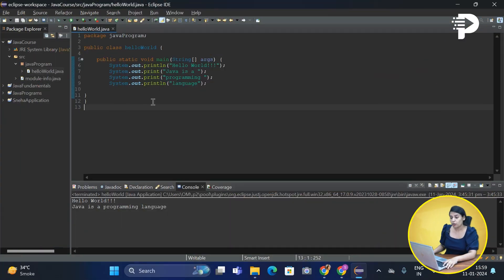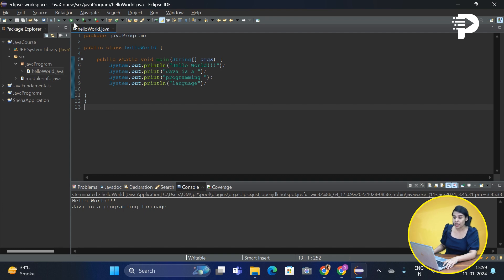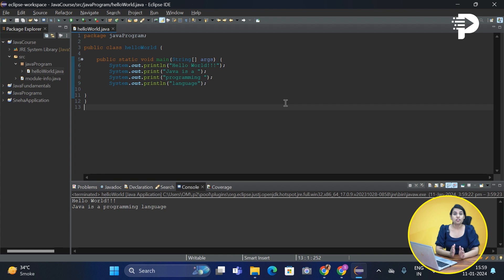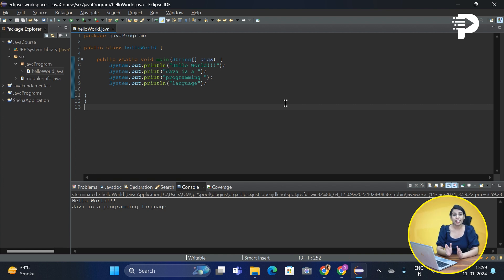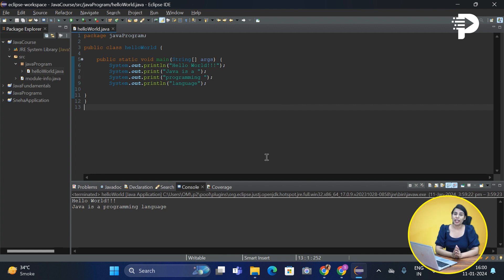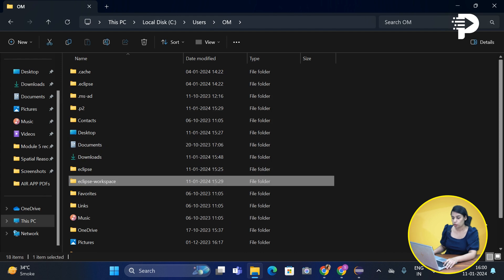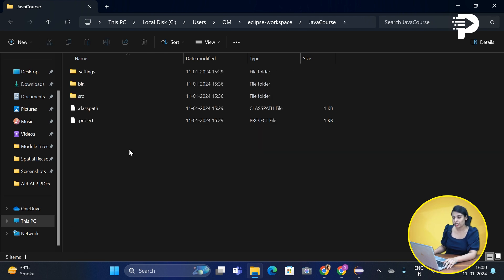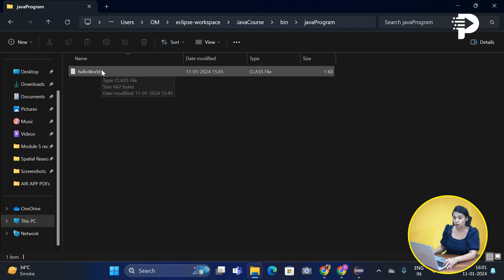Behind the Scenes How a Java Program Works | Programming Hub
Kickstart your programming journey with our Java tutorial for beginners! This video is your ultimate guide to writing your very first Java program.